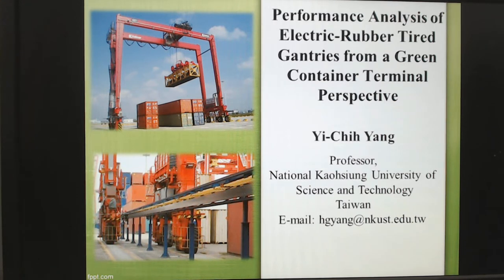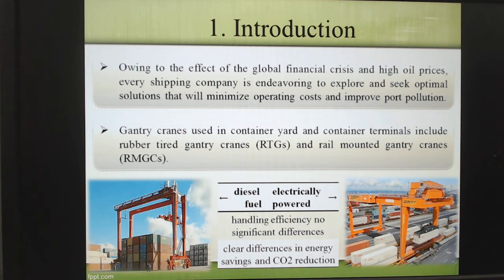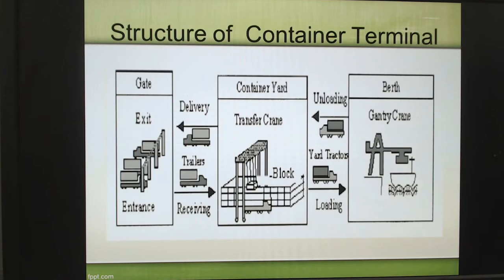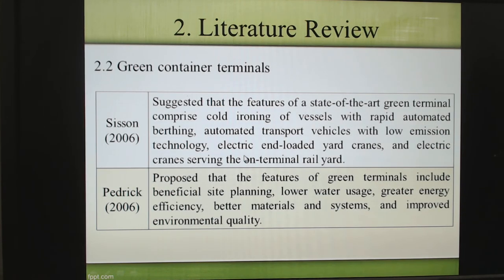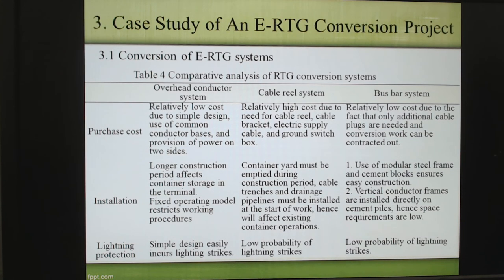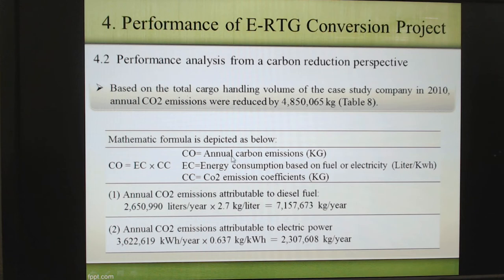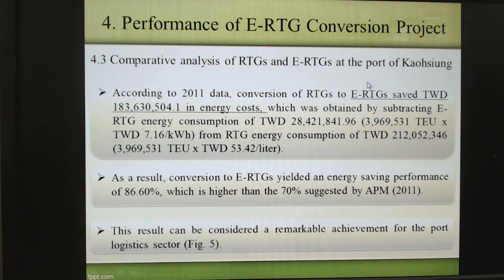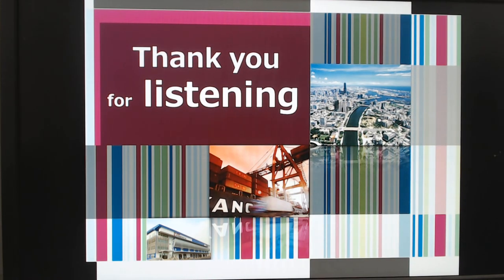Dr. Yang's Maritime Business Research Center/Performance comparison between RTG and E-RTG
The lecture is titled with " Performance analysis of electric rubber tired gantries from a green container terminal perspective”.
My name is Yi-Chih Yang, a professor of National Kaohsiung University of Science and Technology in Taiwan. specialized in shipping and port policies, shipping and port managements and shipping and port logistics.
Many thanks for your joining in this lecture.
if you have any idea or comment on this theme.